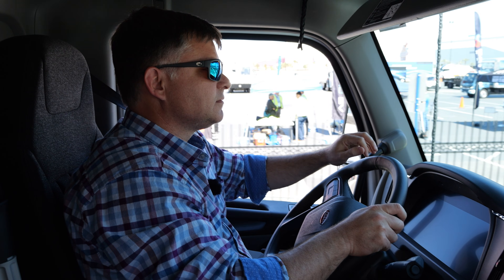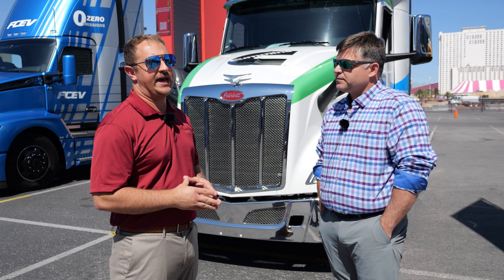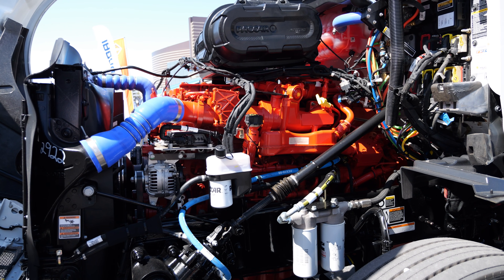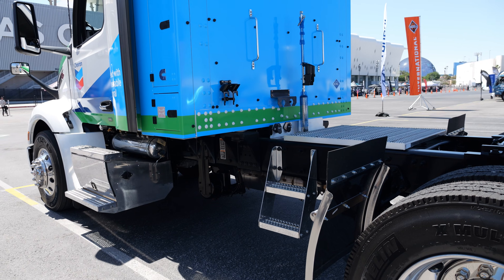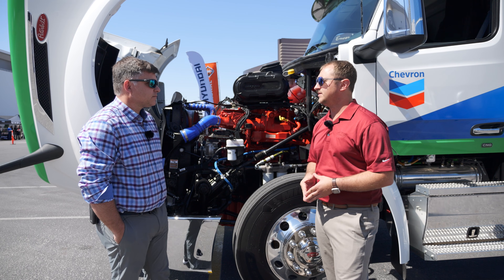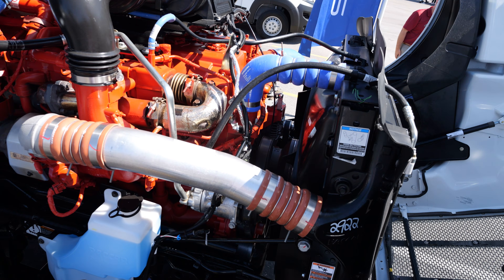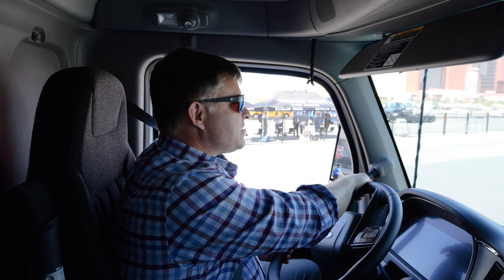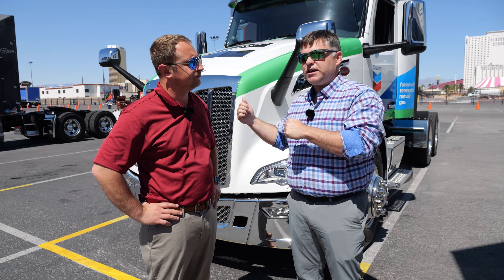Peterbilt Powered by Cummins X15N Natural Gas Engine: How Does It Compare to Diesel?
This Peterbilt 579 is powered by the Cummins X15N natural gas engine. This is Cummins's latest and greatest natural gas engine and is just one of 3 engines in their new fuel-agnostic platform. This CNG engine features greater fuel efficiency than its predecessor, the ISX12N engine, and is lighter than its diesel counterpart. Peterbilt has fully integrated the X15N with its 579 powertrain to make this tractor model a viable option for long-haul trucking. But, how does driving a Peterbilt 579 with a natural gas engine compare to driving a diesel 579? CCJ Chief Editor Jason Cannon takes the truck for a test drive at the end of the video to find out.

In This Video:
00:00 - Peterbilt 579 With Cummins X15N
00:17 - Engine and Truck Overview
04:43 - Test Drive

AI Video Transcript:
Jason Cannon
Hey everybody. CCJ Chief Editor Jason Cannon here. I'm here with Patrick Wallace, marketing manager with Peter Bill, and our special guest is this Peter Peterbilt right here. We're. Patrick has some something particularly special about this truck, because the Cummins logo on the hood is bigger than the Peterbilt logo on the hood. So tell us a little bit about what makes this truck unique.

Patrick Wallace
Well, this is a model 579 and it features Cummins new X15 engine. And this is the latest and greatest natural gas engine that come and has released. It's the first engine on their new engine architecture platform. So they're doing a new fuel agnostic platform. And it's going to have hydrogen diesel and natural gas. This is the first engine that comes out of that family, and it's a great improvement over the I6 12.

Patrick Wallace
And there's, better fuel economy. So about a 10% increase in fuel economy over that old engine. It's a great benefit over you know, an next 15 is pretty light. You actually drop 500 pounds over a X15 diesel because you don't have to have as much after treatment here. You don't need any kind of urea injection or anything like that.

Patrick Wallace
So that's a good thing. And it also there's been big improvements with drivability. So this one's paired with an endurance 12 speed transmission. And there's been specific drivability calibrations really to get, you know the best feeling the best maneuverability and drivability possible with a natural gas powertrain.

Jason Cannon
Now, Patrick had said it was the latest in the greatest natural gas engine, but it's also the biggest. That's right Ken, let's pop the hood and take a look at sure. You think so? When you pop the hood, I mean, it's red. It's a Cummins engine. It does look a little bit different, but for the most part, it just looks like a big Cummins engine.

Jason Cannon
So Patrick, walk us through I mean what makes this special other than, you know, some of the plumbing that you can see obviously at least in the natural gas. Yeah.

Patrick Wallace
And so it's a big block. That's a nice thing. And customers will appreciate that. And this is all new. This is a whole new design. You can see this is well integrated as well. This has our air filter and everything like that that you'd find on a on a similar diesel. And I would say it's our best integration yet.

Patrick Wallace
It's a very good packaging job to integrate. This is a fully integrated powertrain. It's definitely not an afterthought. It's it's something that we want to offer customers. We consider ourselves leaders in natural gas. We offer it in a variety of models as well. Also be in our 520 refuse, truck and vocational applications as well to power numbers.

Jason Cannon
What are we making here?

Patrick Wallace
Yeah, so this truck has 400 horsepower. But the great thing about this new X15 is we can go anywhere from 400 to 500 horsepower and up to 1850 torque. So this this really will get you comparable to a lot of diesel applications.

Jason Cannon
What about the tanks? I mean, that's that's a unique configuration there. And I realize the more tanks you have the more you know range. And so you can kind of bake in. But what would you consider would be common on a spec like this. We're talking about a day cab. So obviously this truck wouldn't go very far.

Patrick Wallace
Yeah. Actually this truck does go pretty far. It has a 175 diesel gallon equivalent tank. So it could go, you know, almost 800 miles or something like that. So if you look in our booth here at Expo, we actually have a 579 ultra loft. And we want to show that to show customers that now it's an option to go long haul with natural gas because we have the range.

Jason Cannon
What's the ideal natural gas customer? We hear a lot about electrification being, you know, limited range. Obviously you don't have a lot of range limitations with this, but, you know, you talk to a lot of people, you know, a lot of customers...